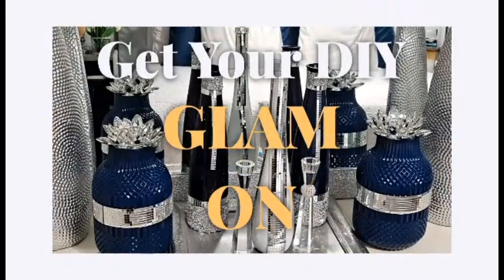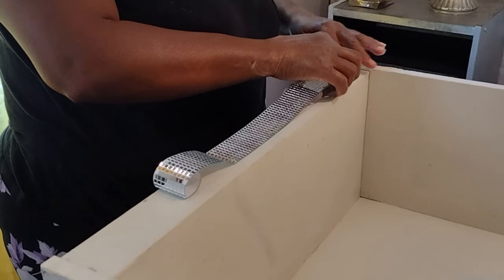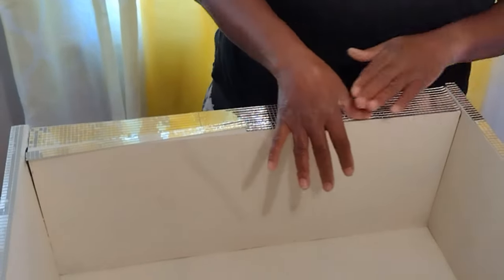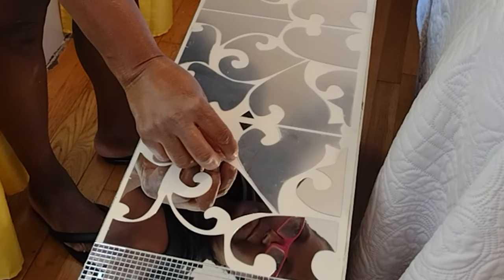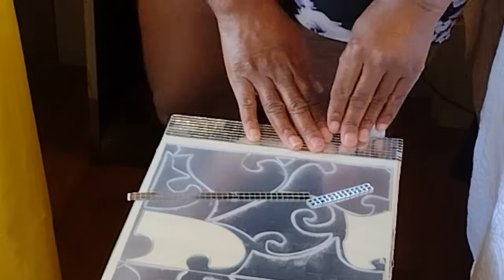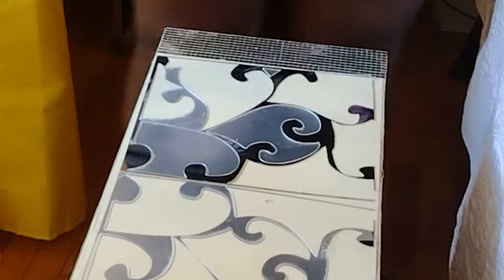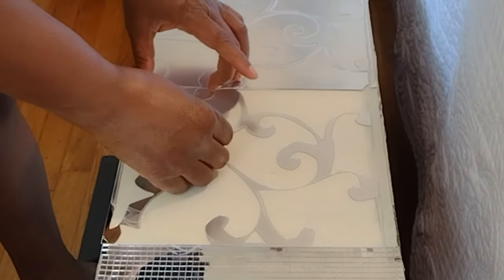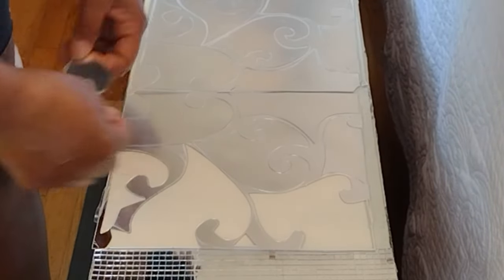✨Simple + Easy! DIY Glam Mirror Vanity ✨DIY Room Decor ✨DIY Home Decor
🐞Simple + Easy! How to Make | DIY Vanity | DIY Room Decor | DIY Home Decor
XOXO GLAM QUEEN DIY

❣️Did you consider supporting my channel, here's how

Hi, I'm Glam Queen, I live in North Carolina and I share video vlogs on D. I. Y. S  Howto's, Tutorials, Do It Yourself, Home Decor, cleaning routines, organizations, lifestyle and more!

💋 Diamond Rhinestone Self Adhesive Sheets

Music Credits